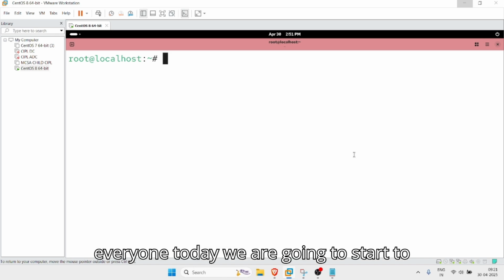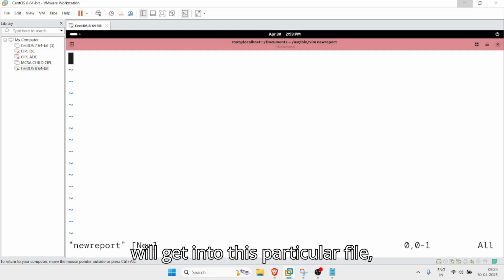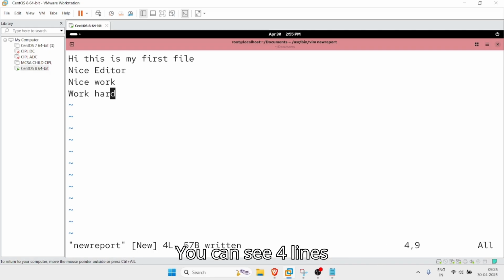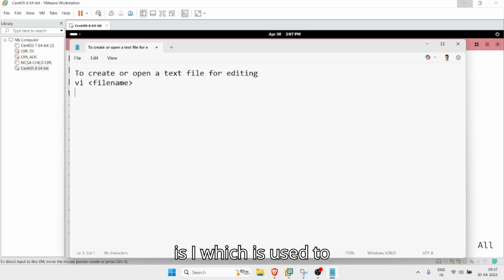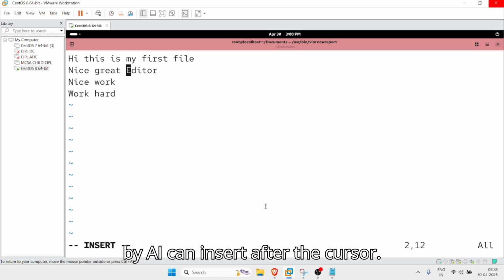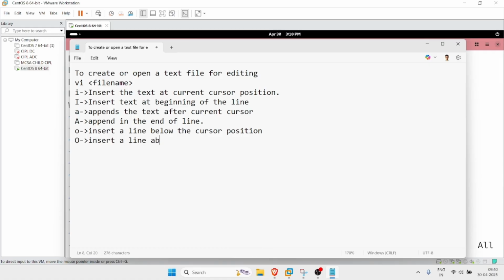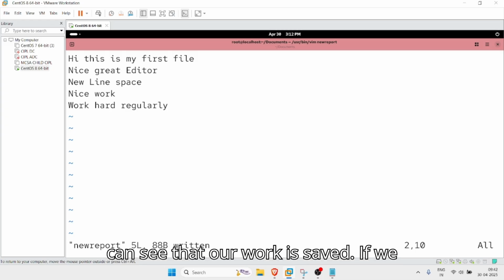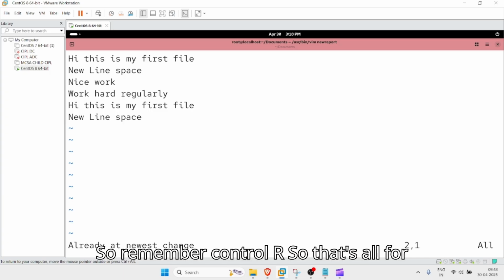VI Commands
🔧 Vi/Vim Commands for Beginners – Essential Linux Text Editor Guide!

Are you just getting started with the Vi or Vim editor on Linux? This video covers the most essential Vi/Vim commands you need to know to confidently navigate, edit, and save files directly from the terminal. Perfect for beginners and system administrators alike!

📌 Commands Covered:

i – Enter insert mode

Esc – Switch back to command mode

:w – Save file

:q – Quit editor

:wq – Save and quit

dd – Delete line

yy – Copy line

p – Paste

/text – Search text

u – Undo

Ctrl + r – Redo

💡 Learn how to work efficiently in the terminal using Vi/Vim – a must-have skill for every Linux user!